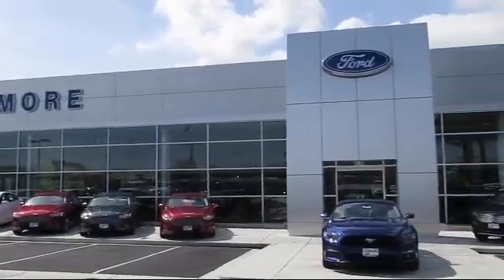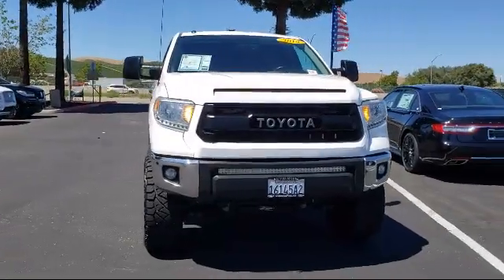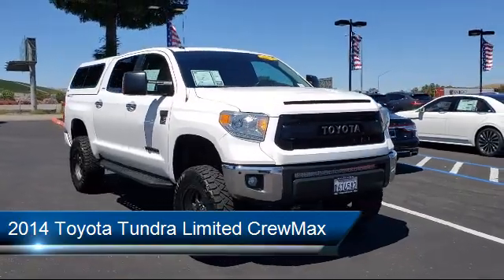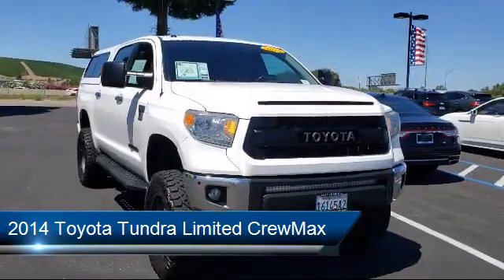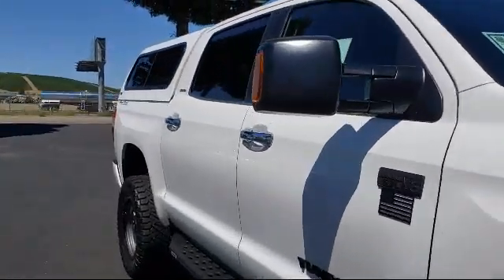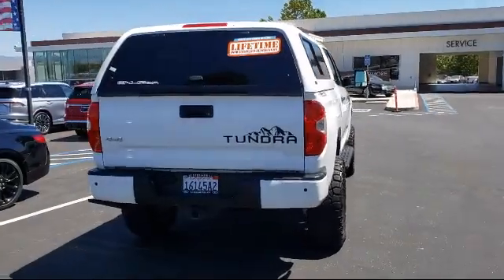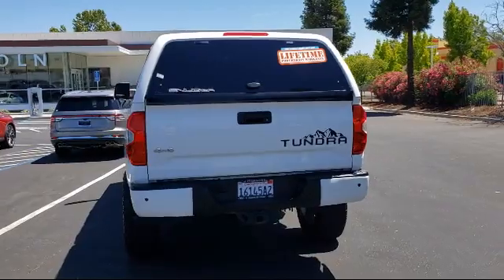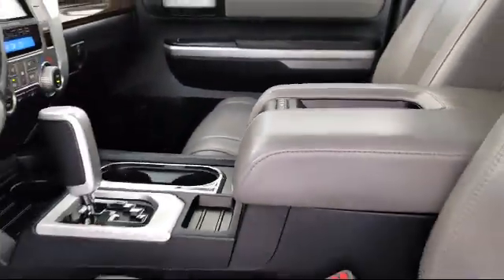2014 Toyota Tundra Limited CrewMax Livermore Brentwood San Leandro Concord Tracy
2014 Toyota Tundra Limited CrewMax Stock Number: F36319AA Vin:5TFHY5F15EX405603.
Livermore Ford
2266 Kittyhawk Road